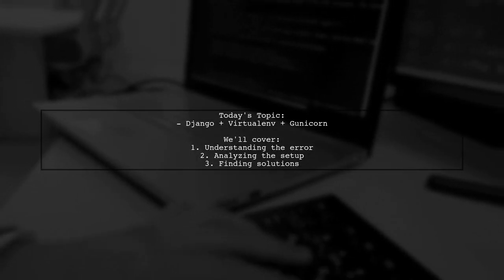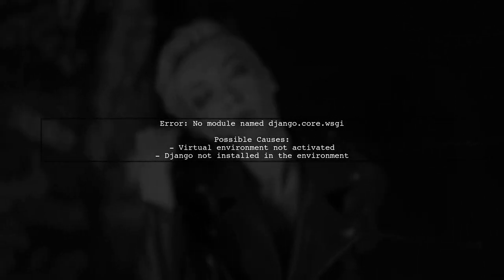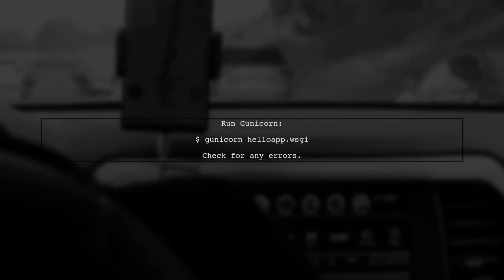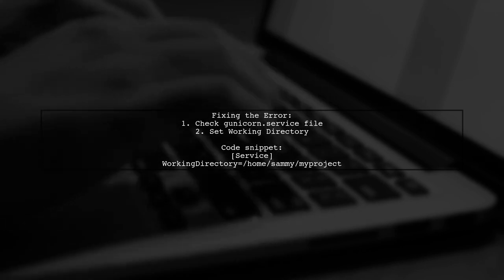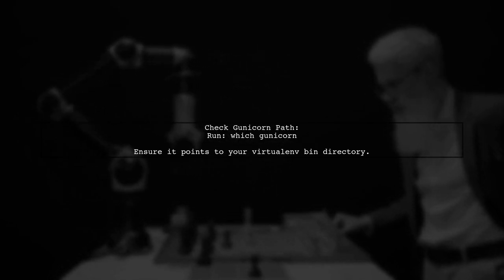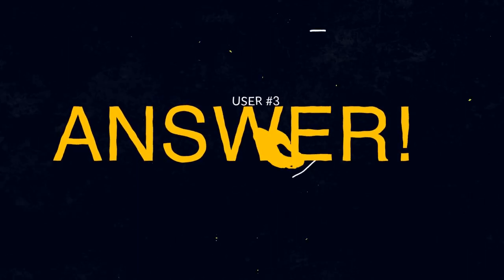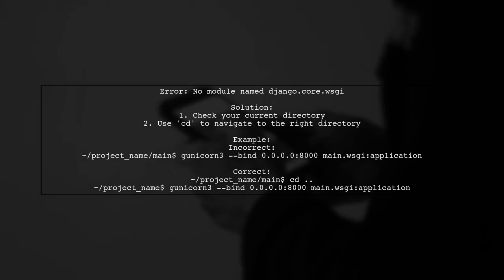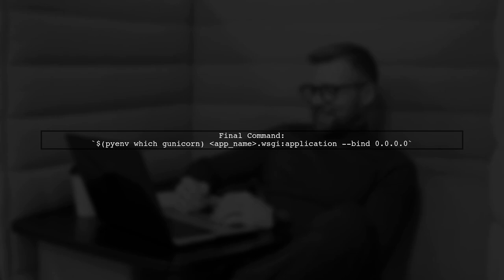Fixing 'No Module Named django.core.wsgi' Error in Django with Gunicorn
In this video, we tackle a common issue faced by Django developers when deploying applications using Gunicorn: the dreaded 'No Module Named django.core.wsgi' error. We'll walk you through the steps to diagnose and fix this problem, ensuring your Django app runs smoothly in a production environment. Whether you're a beginner or an experienced developer, this guide will provide you with the insights you need to overcome this hurdle and get your application up and running.

Today's Topic: Fixing 'No Module Named django.core.wsgi' Error in Django with Gunicorn

Related to